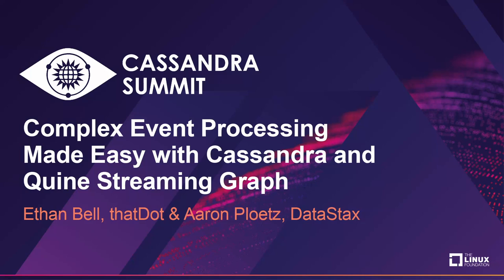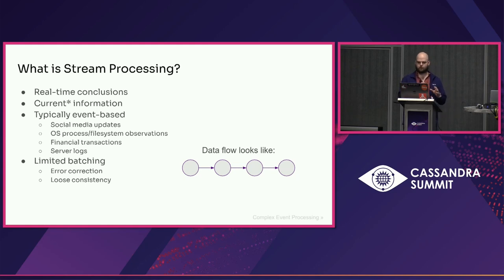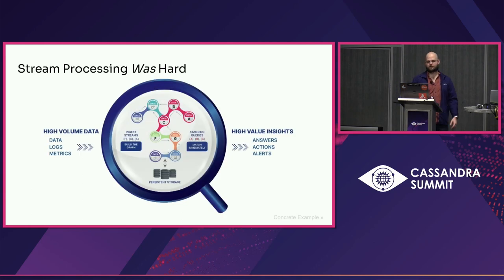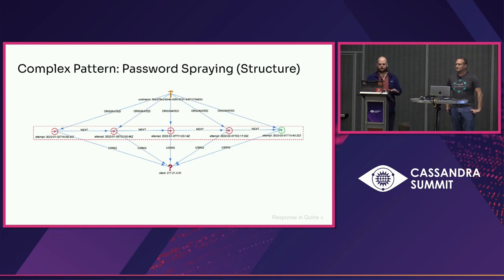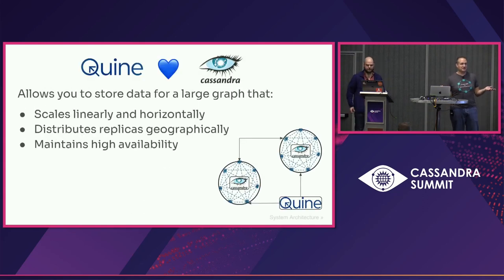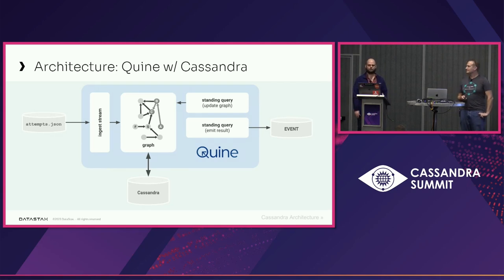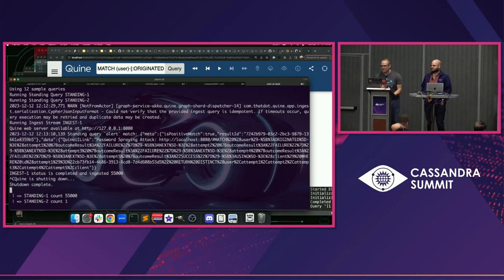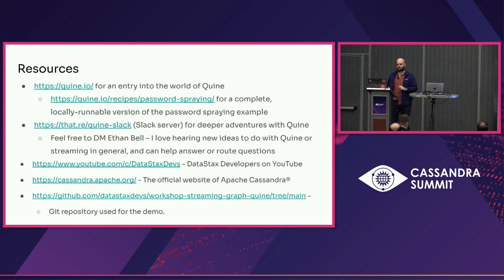Complex Event Processing Made Easy with Cassandra and Quine Streaming G... Ethan Bell & Aaron Ploetz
Complex Event Processing Made Easy with Cassandra and Quine Streaming Graph - Ethan Bell, thatDot & Aaron Ploetz, DataStax

Stream processing is hard! It starts with an easy idea: process data as it moves through the pipeline. But now modern workflows often require combining multiple events from multiple streams to reach meaningful conclusions. This is the problem of "Complex Event Processing" which has crippled stream processing workflows for decades. Quine is a new open source technology that combines with Apache Cassandra to make finding complex patterns in real-time data streams very easy and endlessly scalable. Write a database query to build streaming events into a graph, then another to stream out complex matches in real-time; then scale it to millions of events ingested per second with the resilient clustered data storage capabilities of Cassandra. In this talk, we'll give an overview of how Cassandra's architecture and scalability allow Quine to easily solve some of the hardest problems in the industry. From cybersecurity Advanced Persistent Threat (APT) detection, to live financial transaction analysis and real-time fraud prevention, streaming graphs make some of the most challenging problems in stream processing as easy as a database query.